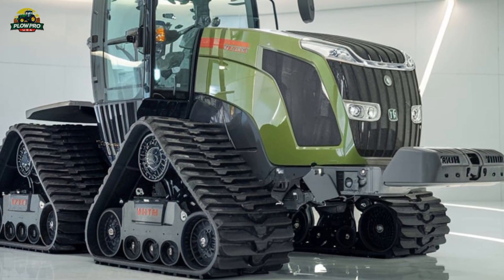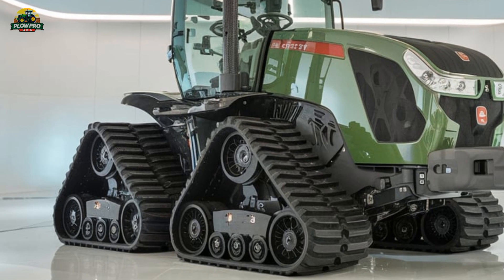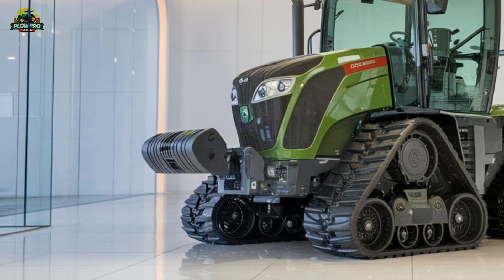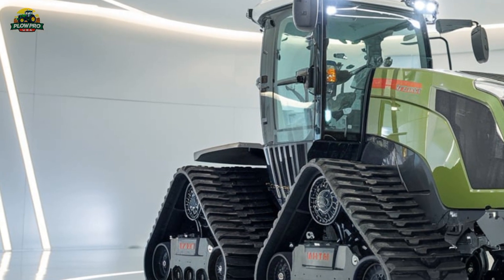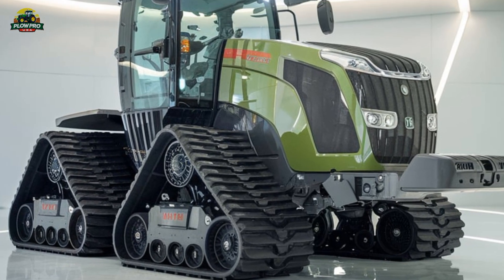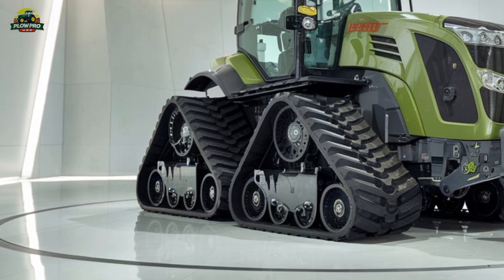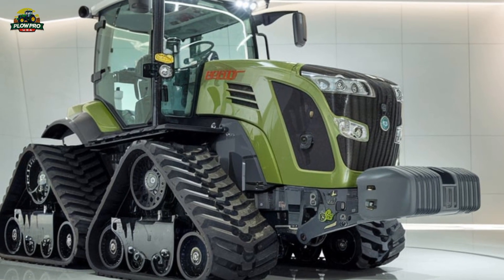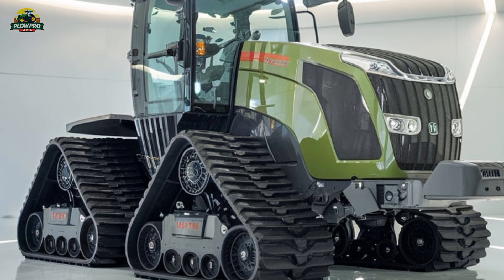Fendt Vario 1167 MT Review: The Ultimate High-Horsepower Tracked Tractor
Experience the power and innovation of the Fendt Vario 1167 MT, the most advanced high-horsepower tracked tractor in the market. With 673 HP, a 16.2L MAN engine, and Vario CVT transmission, this beast delivers unmatched efficiency, comfort, and traction. Discover its Smart Ride Plus suspension, advanced hydraulics, and precision farming technology in this in-depth review. Is this the best tracked tractor for modern farming? Watch now to find out!

Engine & Power: 16.2L MAN engine with 673 HP
Transmission: Vario CVT for seamless speed control
Undercarriage & Tracks: Smart Ride Plus suspension for stability
Hydraulics & Efficiency: 440 L/min high-capacity hydraulics
Cab & Comfort: FendtONE control system, ergonomic design
Precision Farming Features: Real-time monitoring, section control
Fuel Economy & Reliability: Cost savings vs. competitors
Field Performance: Handling heavy implements with ease